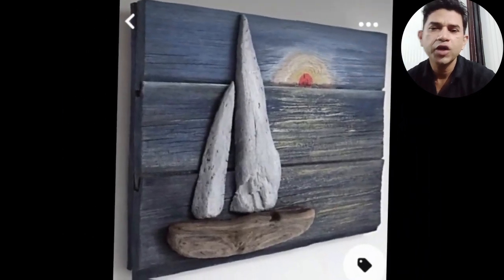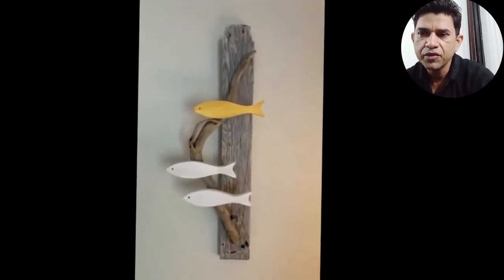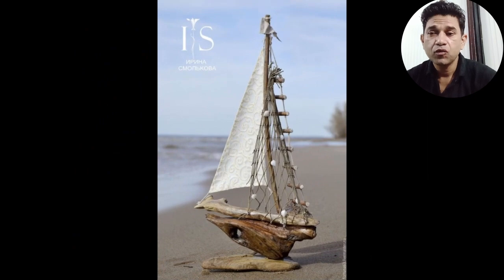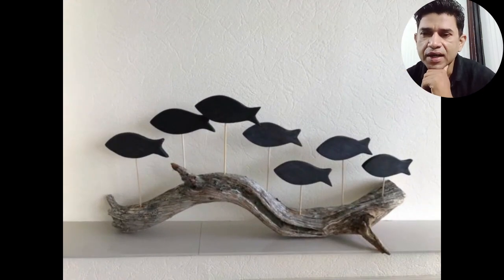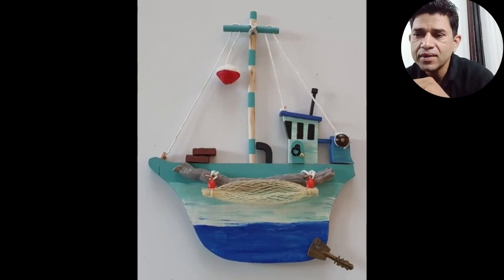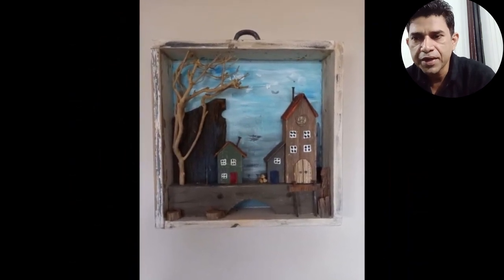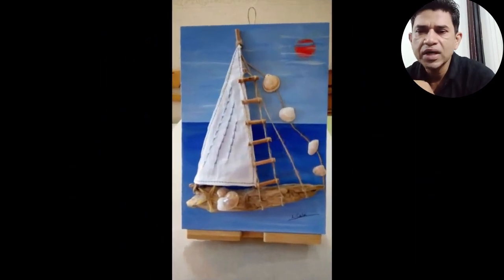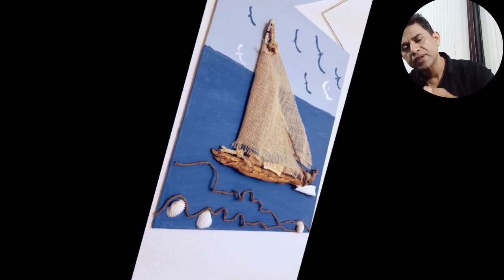The Most Incredible Driftwood Art - Home Decoration Ideas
If you're interested in woodworking or art in general, then be sure to check out this video! We'll show you some of the hidden beauty of driftwood art, and you'll be amazed by the results!

 M Trying To Make You Feel Creative And Believe In Yourself By Uploading Some Great Motivational  and creative Videos.

Your Search
Wood art
DIY wood art
wood art design
scrap wood art
wall wood art
wood art vietnam
wood art furniture
geometric wood art
resin wood art
wood art
driftwood art
diy driftwood art
driftwood art ideas
drift wood art
drift wood
driftwood art idea
natural driftwood art
handmade driftwood art
driftwood art projects
how to make driftwood art
how to preserve driftwood art
making art from driftwood
wood,beginners tools for drifwood art
how to bring wood back to life
wood art,epoxy and drift wood
tree wood art craft sculpture
driftwood art craft sclupture
how to protect drift wood
arte e artesanato em madeira em casa
الفن والحرف الخشبية في المنزل
घर पर लकड़ी की कला और शिल्प
Holzkunst und Handwerk zu Hause
arte y artesanía de madera en casa
집에서 나무 예술과 공예
wood carving
up wood art
wood art,
wall art
wood crafts
wood
wood wall art diy
diy wood wall art
wooden wall art
home decor wood wall art
diy wood art
wooden crafts
wood carving tools
wood art craft
wood wall decor
wood working
diy wood
wooden art and craft
wooden art diy
wood burning marker
wood craft
wood carving with teak wood
scrap wood art
wood burn pen
wooden
wooden art and craft at home
wood wall decor for plants